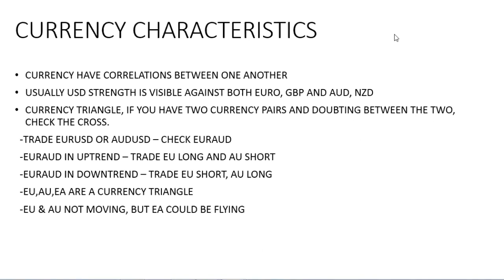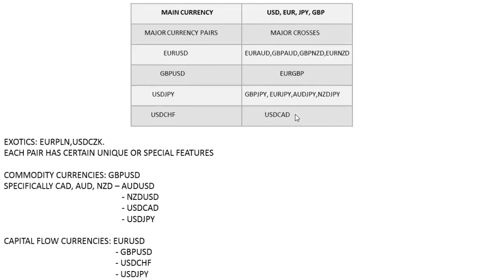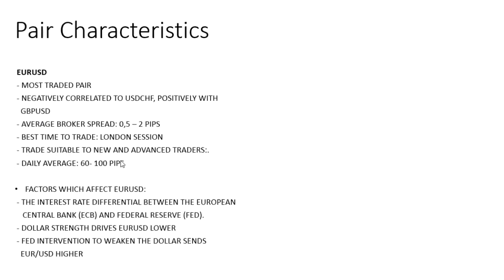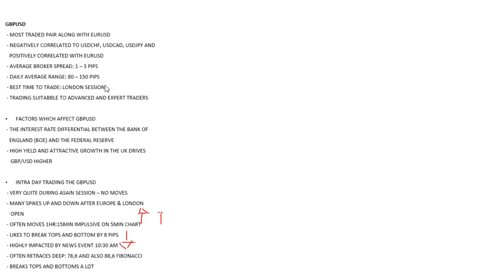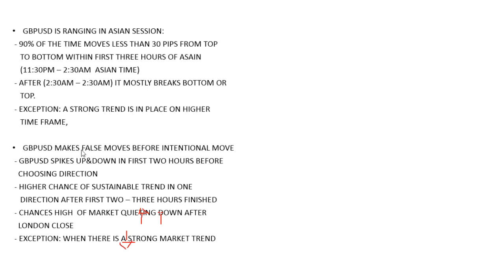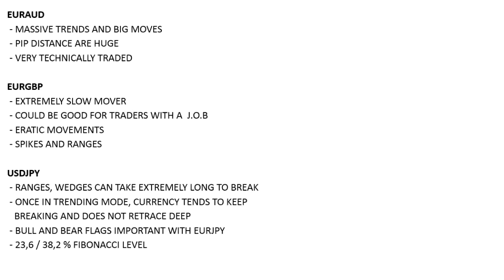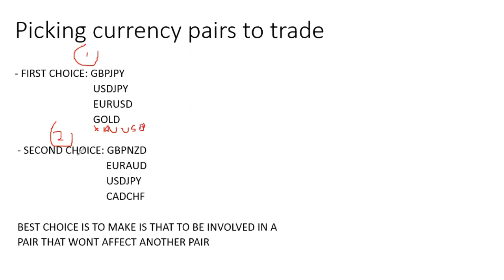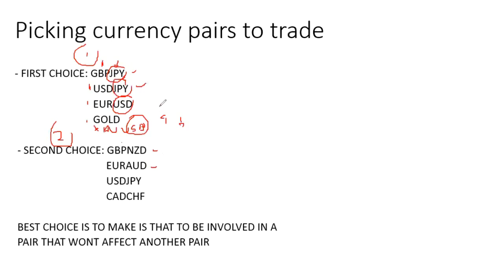03 Currency Characteristics